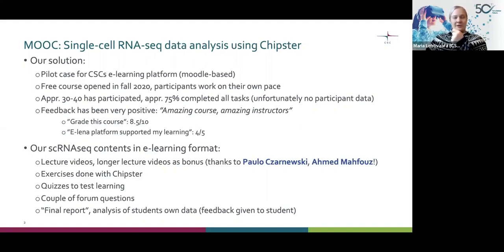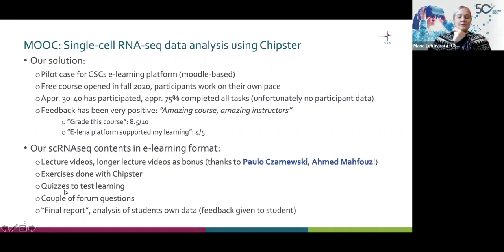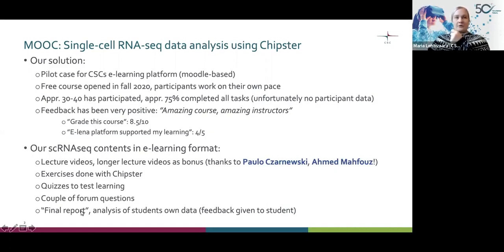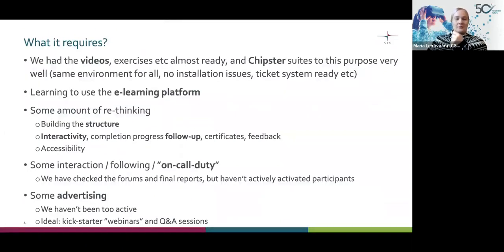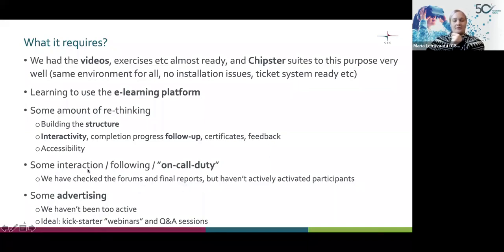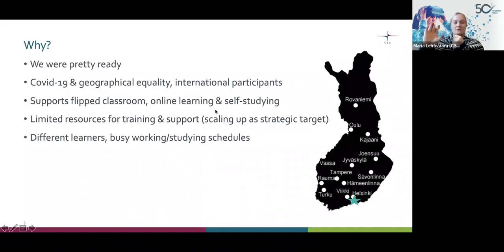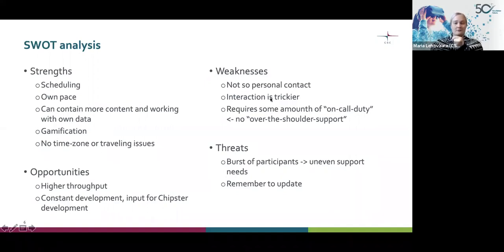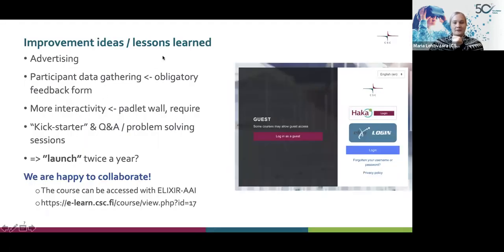eLearning in scRNA-seq training, Maria Lehtivaara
This presentation by Maria Lehtivaara (ELIXIR-FI, CSC, Finland) is part of the GOBLET-ELIXIR workshop for single cell RNA-seq data analysis trainers. for the program and slides.